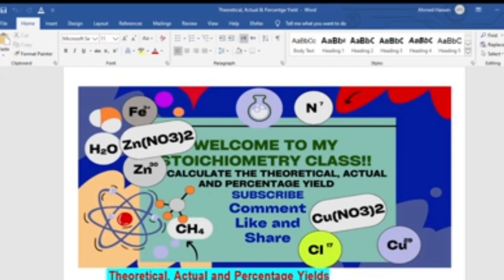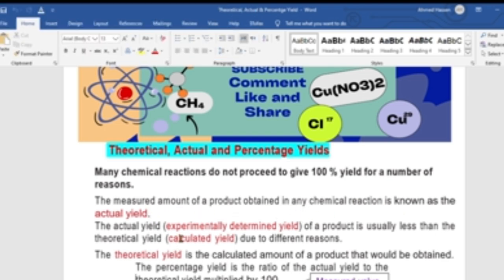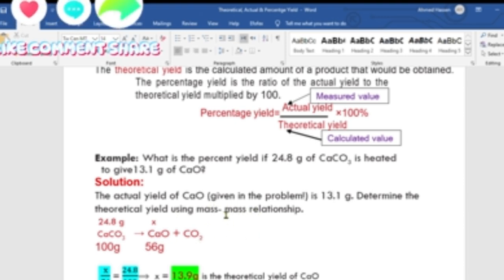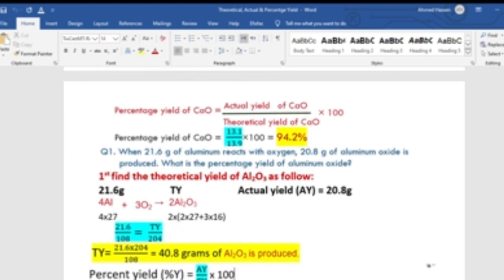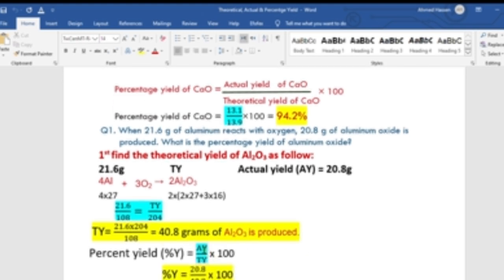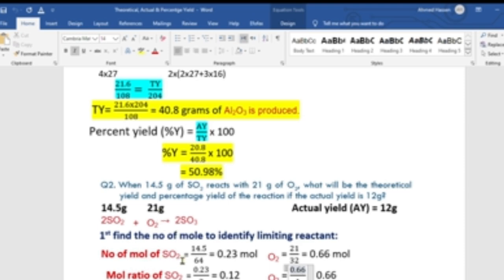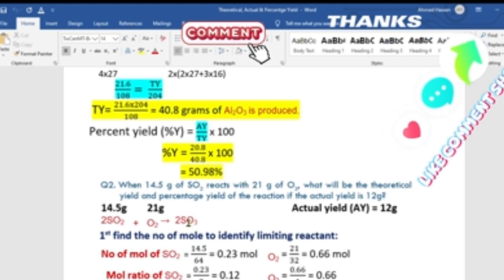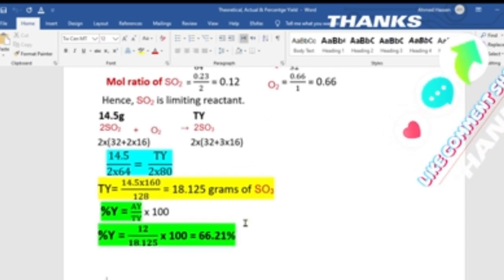Ethiopian New Grade 10 Chemistry U-1 Theoretical, Actual and Percentage Yields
Many chemical reactions do not proceed to give 100 % yield for a number of reasons may be due contamination with containers and the likes.
The measured amount of product obtained in any chemical reaction is known as the actual yield.
The actual yield (experimentally determined yield) of a product is usually less than the theoretical yield (calculated yield) due to different reasons.
The theoretical yield is  the calculated amount of product that would be obtained if the reaction proceeds completely.